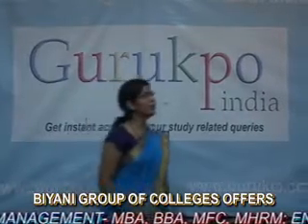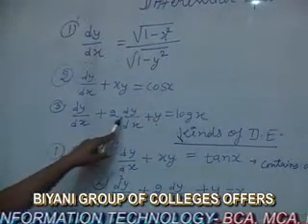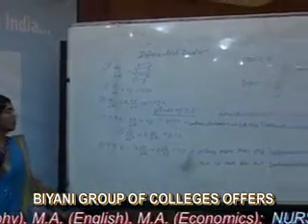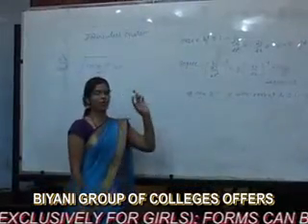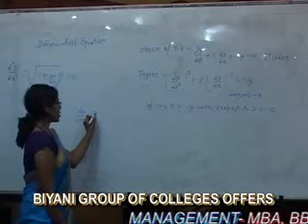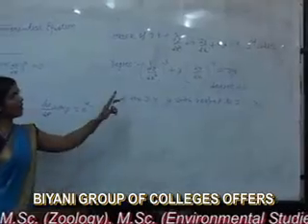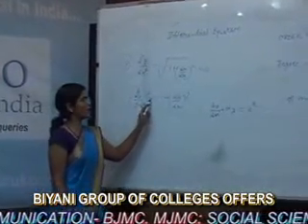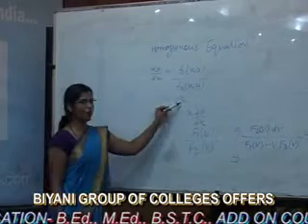Differential Equation Lecturer(B.Sc) by Ms. Megha Sharma, Biyani Group of College.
Biyani Girls College. Present very good lecture about differential equation by Ms. Megha Sharma.
for more informative videos.